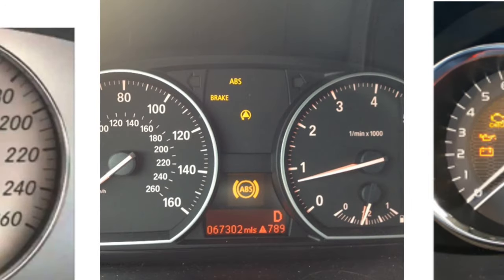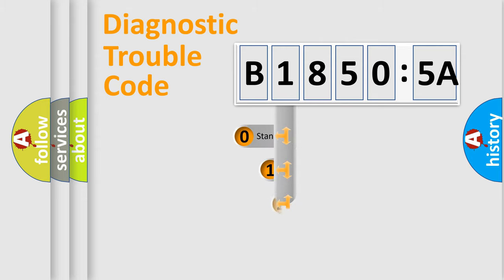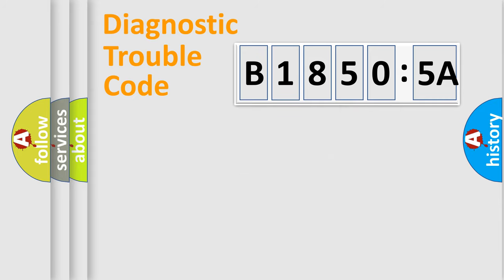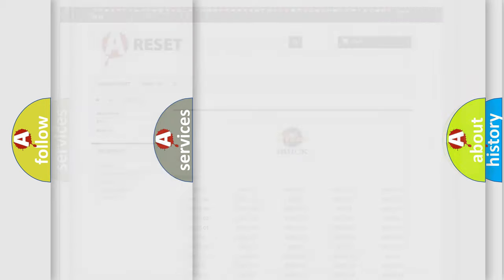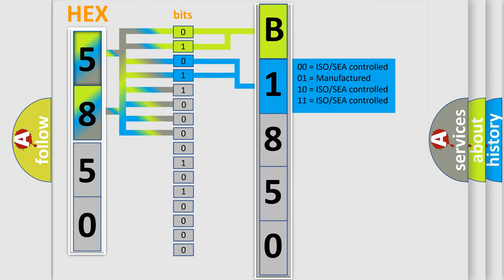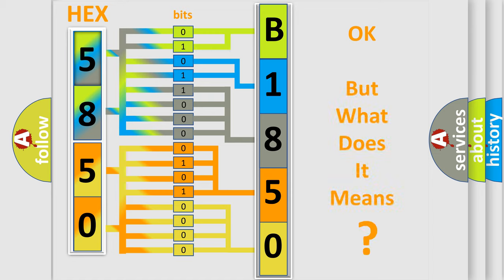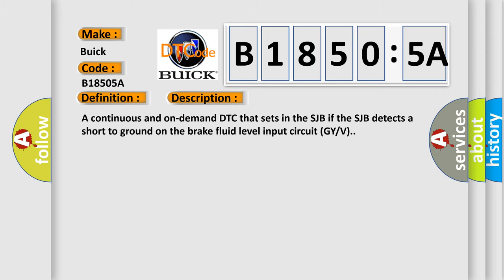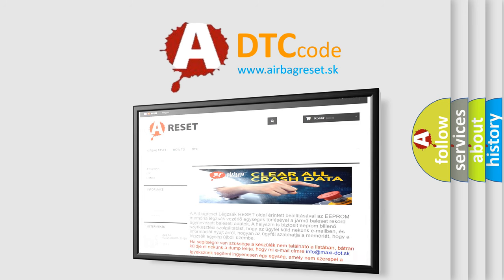DTC Buick B1850-5A Short Explanation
Contents:
0:21 Basic DTC analysis according to OBD2 protocol standard.
1:48 Insight into programming
2:58 A diagnostically understandable description of the Diagnostic Trouble Code
3:05 Basic error definition

Make:
Buick
Code:
B1850 5A
Definition:
Brake Fluid Level Sensor Input Circuit Failure
Description:
A continuous and on-demand DTC that sets in the SJB if the SJB detects a short to ground on the brake fluid level input circuit (GY or V).
Cause:
 Wiring,terminals or connectors Parking brake warning indicator switch Brake fluid level switch (part of the brake fluid reservoir) ABS module SJB Instrument cluster